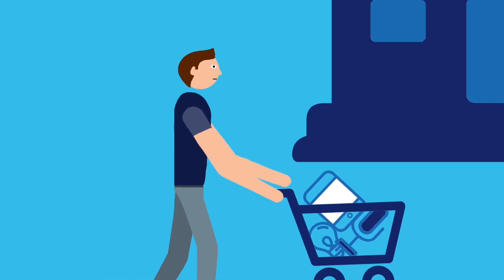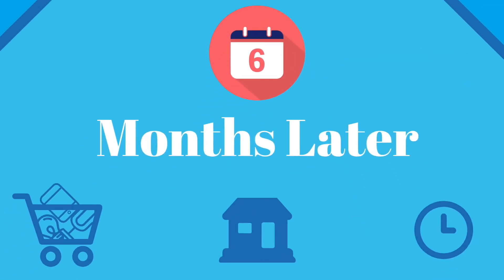6 Months Later: What is this channel?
A short video overview of the 6 Months Later channel.